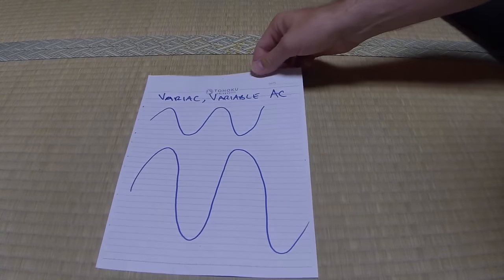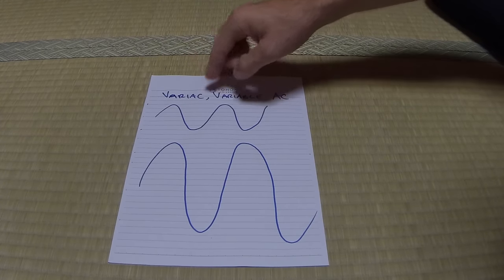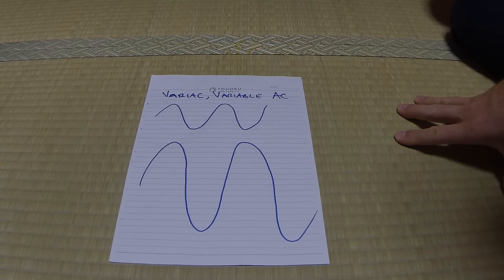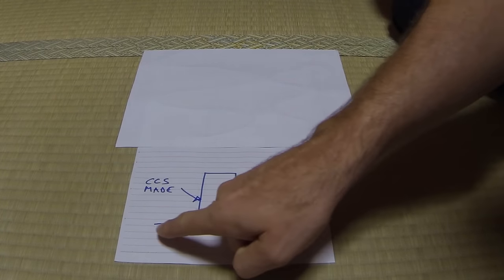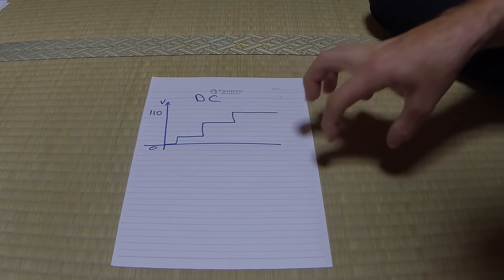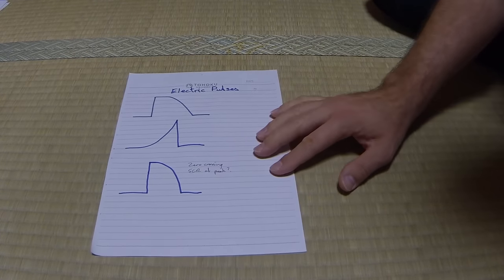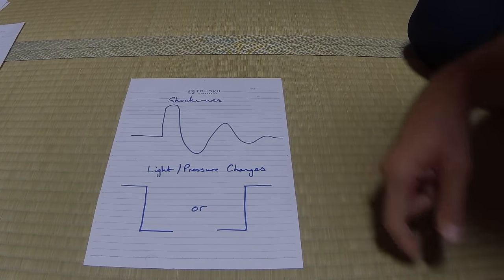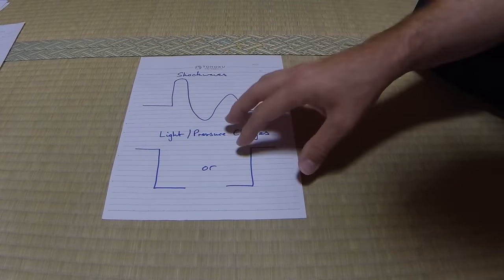Stimulation for coherency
Short video describing what form of stimulation is needed to achieve Vladimir Vysotskii’s “Coherent Correlated States” (CCS) which he believes is  necessary to trigger Low Energy Nuclear Reactions (LENR)

BANK: HSBC
Branch Address: 153 North Street Brighton, East Sussex, BN1 1SW
Account Name: Quantum Heat C.I.C
Sort Code: 40-14-03
Acc No.: 12631571
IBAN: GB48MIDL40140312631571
SWIFTBIC: MIDLGB22